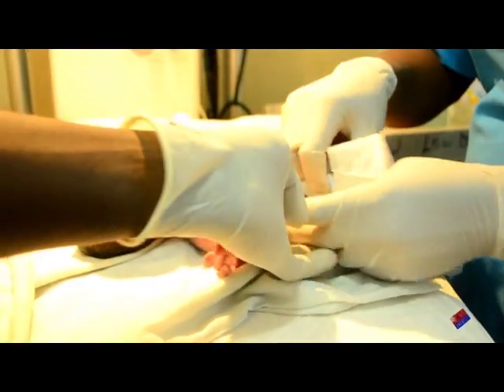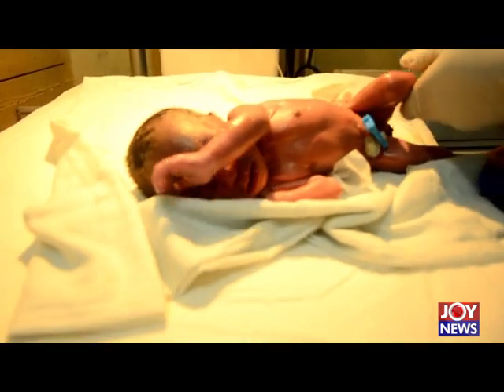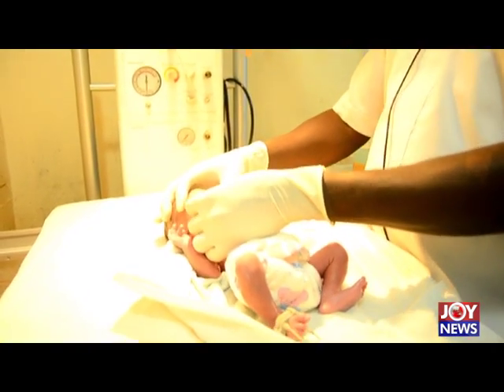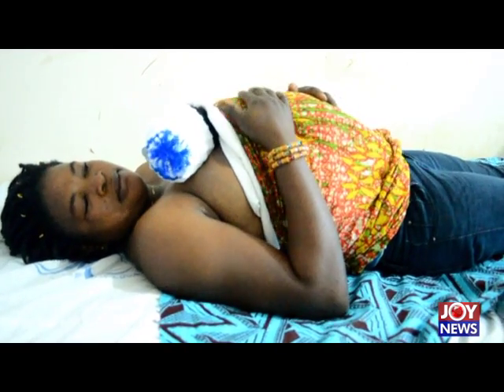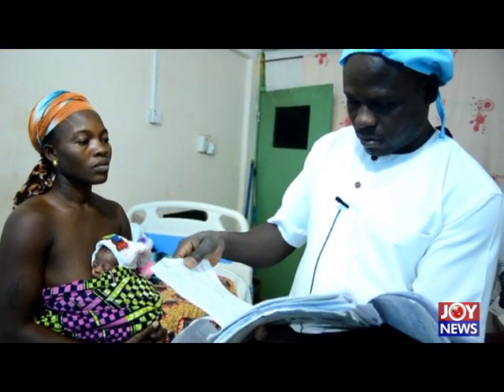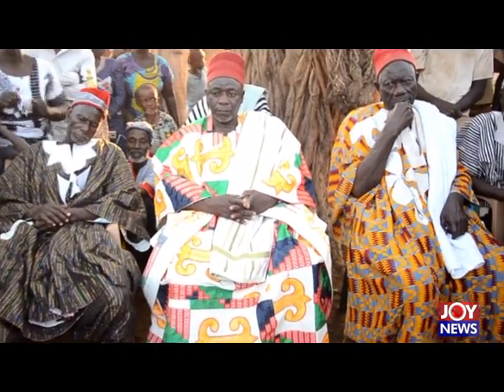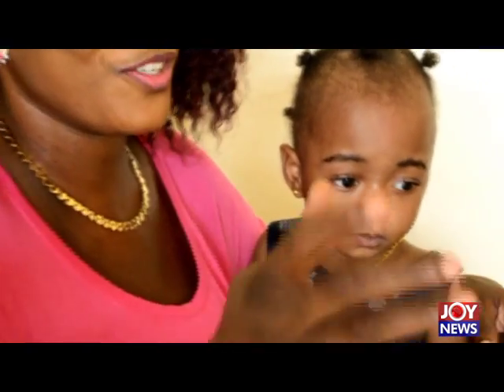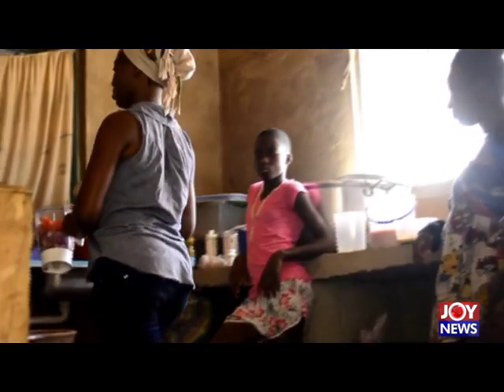Born Too Soon Pt.2 - Hotline Documentary on JoyNews (8-4-19)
Born too soon  Pt.2